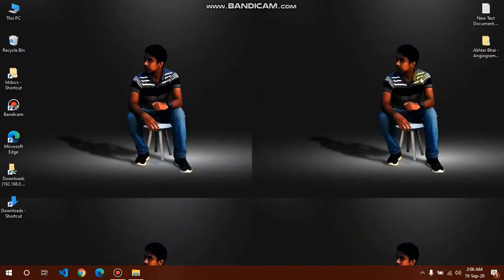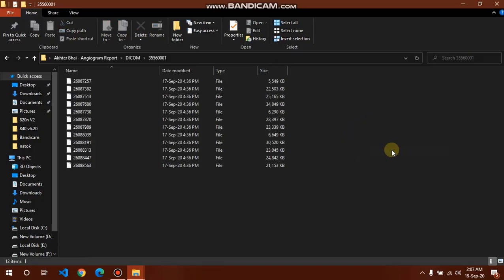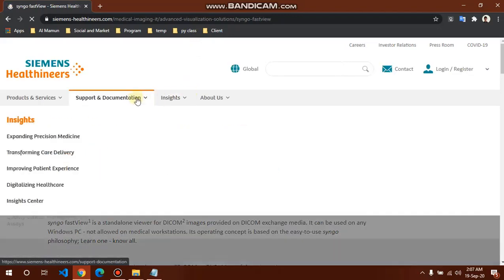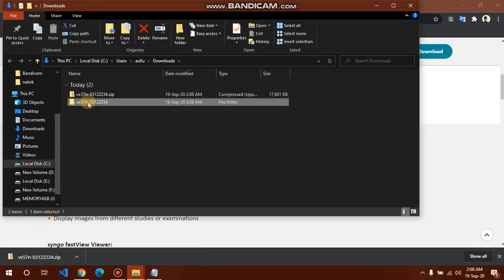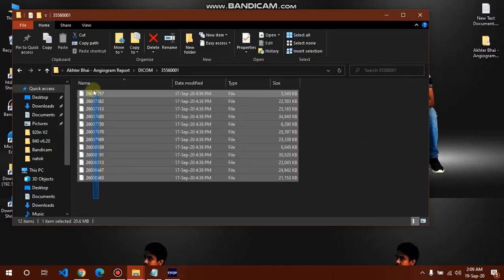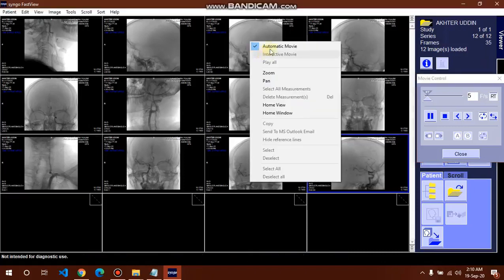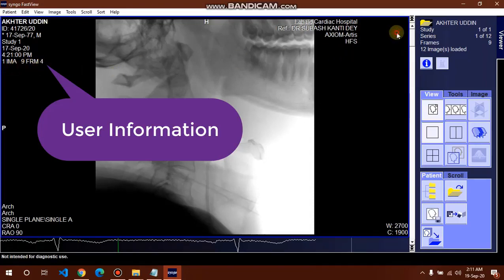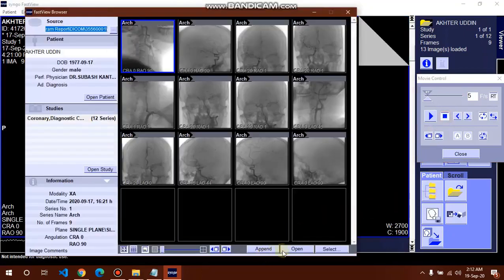Desktop: How to Open Angiogram/Angiography Report DICOM with Syngo FV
🔎 How to Open Angiogram/Angiography Report DICOM with Syngo FV

📋 After downloading unzip/extract, no need to install just open this syngo_fv file because this is portable software. Open this software and open your report file if this file is zip extract/unzip first then go to the DICOM Folder and select all of the DICOM/DCM files and drag and drop them into the software and use it as a video.

📚 In this tutorial, you'll learn how to open angiogram/angiography report DICOM files with Syngo FV. Syngo FV is a powerful software used for viewing and analyzing medical images and is widely used in the healthcare industry. With Syngo FV, you can easily access and interpret angiogram/angiography reports, which are vital in the diagnosis and treatment of cardiovascular diseases.

The process of opening angiogram/angiography report DICOM files with Syngo FV is simple and can be done in just a few steps. By following the steps provided in the video, you'll be able to view and analyze angiogram/angiography reports with ease.

This tutorial is ideal for medical professionals, students, and anyone interested in learning how to use Syngo FV for medical imaging. Whether you're a radiologist, cardiologist, or another healthcare professional, this tutorial will provide you with the knowledge and skills needed to effectively view and interpret angiogram/angiography reports.

So, if you're looking to learn how to open angiogram/angiography report DICOM files with Syngo FV, then this tutorial is for you. Watch the video, follow the steps, and start using Syngo FV for your medical imaging needs today.